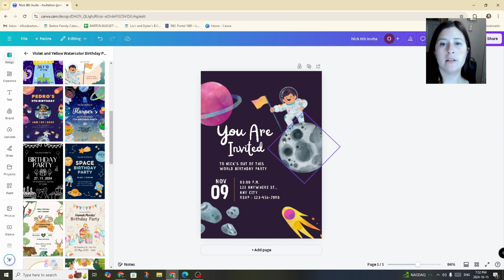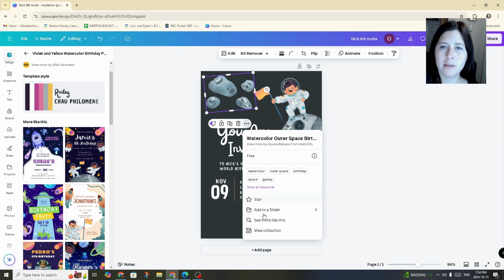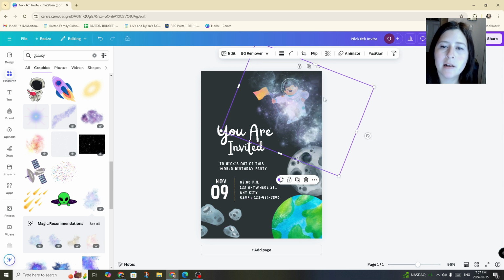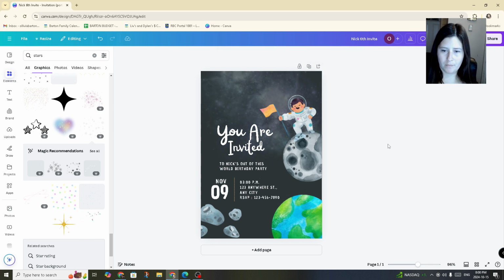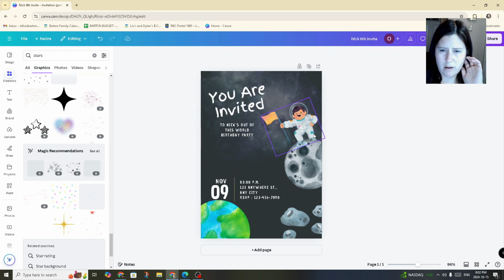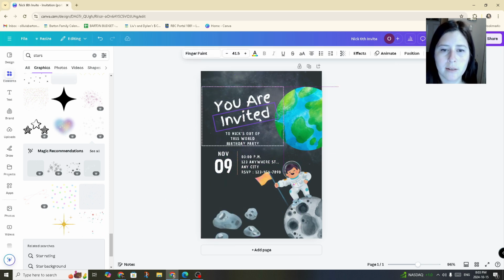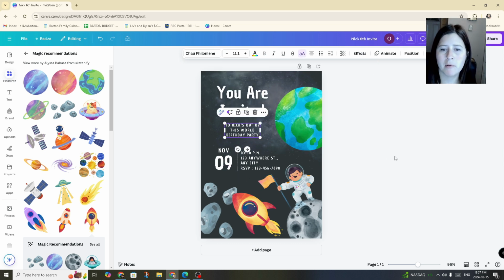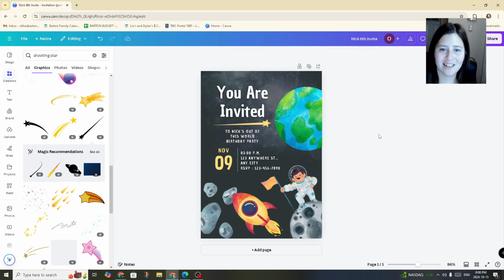QUICK & EASY CANVA TUTORIAL: Create a Party Invitation in Ten Minutes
Welcome to Sandpiper DIY! In this video, we’ll show you how to create a vibrant and fun space-themed birthday party invitation for your little one in just 10 minutes using Canva. Perfect for busy parents who want to add a personal touch without spending hours on design!